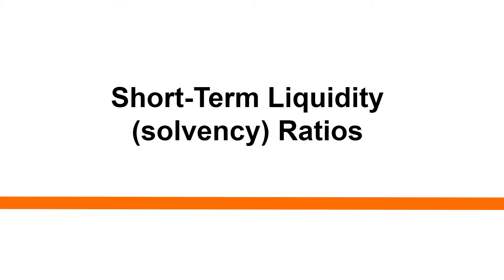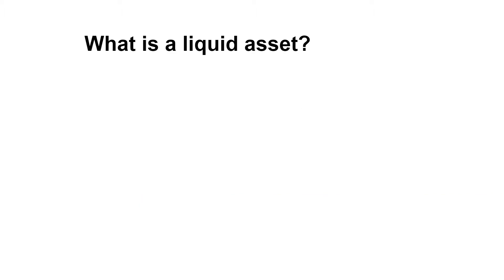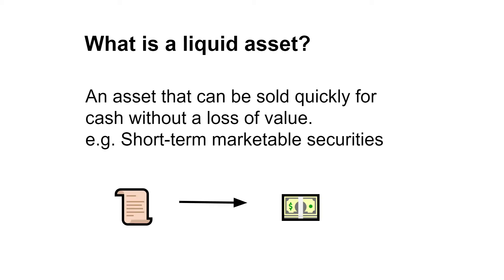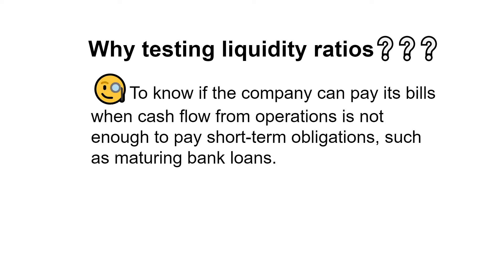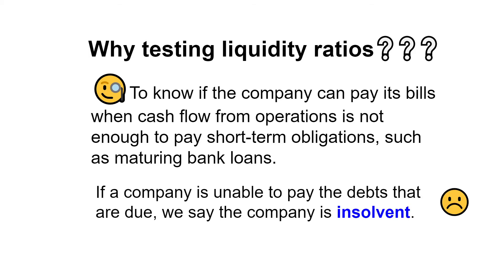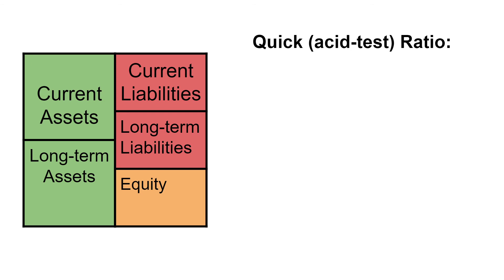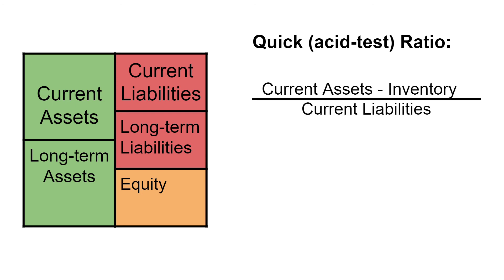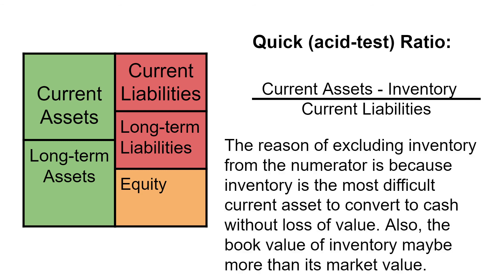Liquidity Ratios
In this video, I discuss liquidity ratios, their formulas, and their usages.